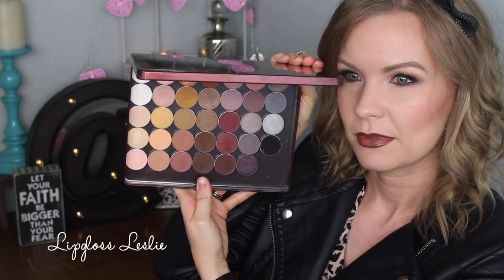March 2016 Boxycharm! Reviews! | LipglossLeslie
Hey guys! March Boxycharm box time!!

Makeup Geek -
Some of my FAVORITE eyeshadows & blushes:

Great Brushes! -

What I’m Wearing:
Jacket: Kohl’s
Top: Thrifted
Cuff: Nordstrom
Ring: Craft fair
Headband: Charming Charlie

My Makeup:
My Foundation: Lancome Teint Idole Ultra Makeup Stick in 210 Buff